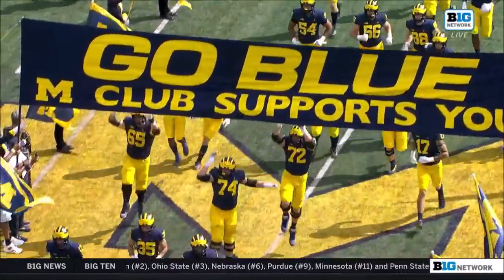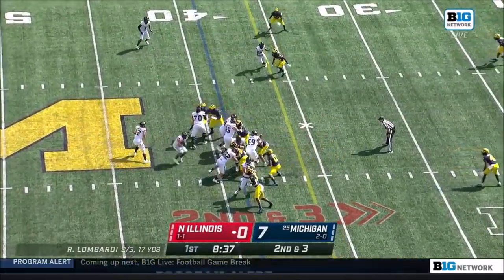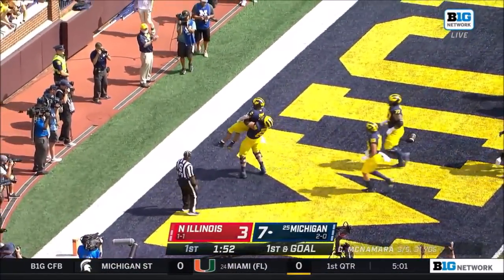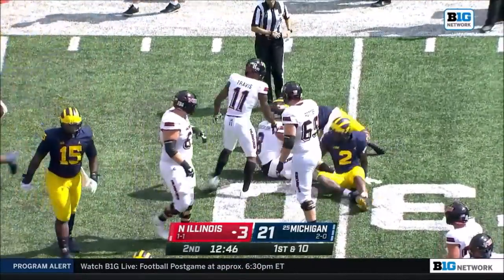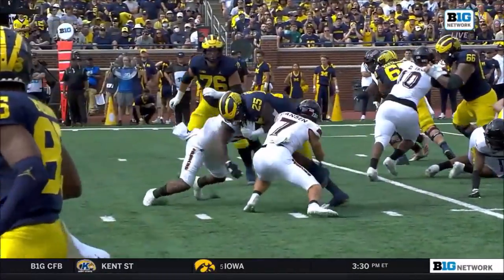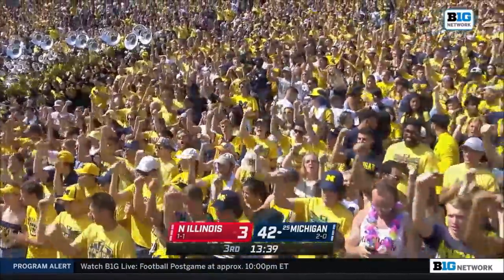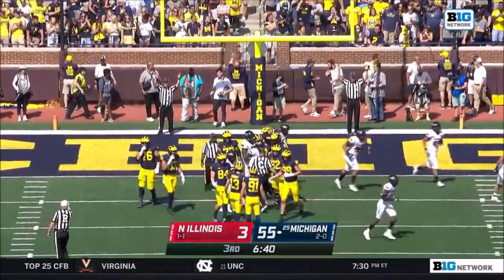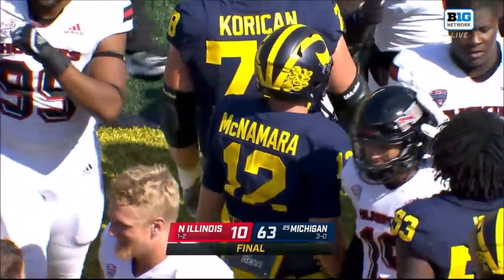2021: Michigan 63 Northern Illinois 10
Game played on September 18, 2021 in Ann Arbor, MI